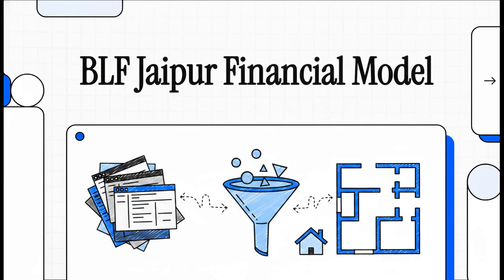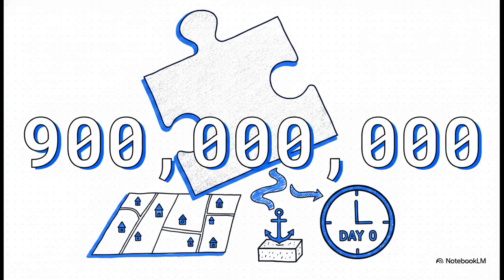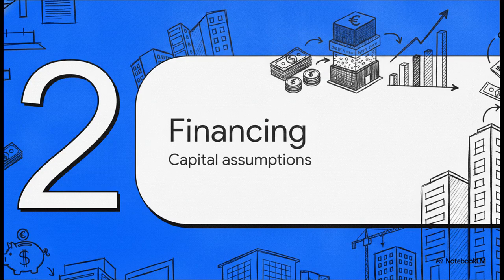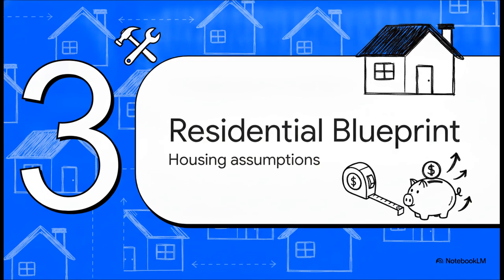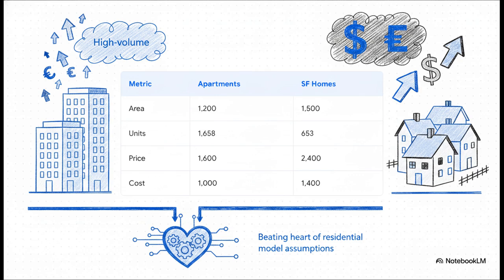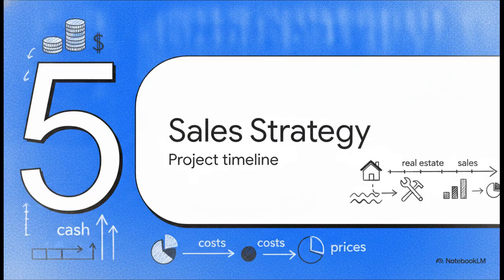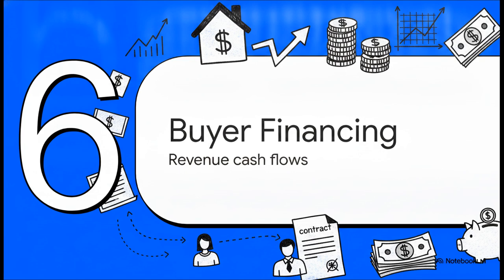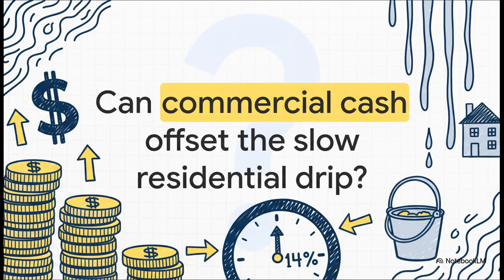Breaking Down a 3 Million Sq Ft Real Estate Project | BLF Jaipur Case Study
Welcome to our deep dive into the financial viability of the BLF Jaipur Development Project!
 In this video, we break down a massive real estate case study step-by-step, setting up all the necessary assumptions you need to build a comprehensive Excel financial model.
Watch as we explore how a 30-acre land acquisition transforms into a vibrant micro-city with roughly 3 million square feet of saleable residential and commercial space
In this explainer, we cover all the core components of the project's financial structure, including:
Land Acquisition & Financing: Breaking down the 100% equity investment for the INR 900,000,000 land cost and the 14% interest construction loan
The Development Mix: Analyzing the project split between 92% residential properties (apartments and single-family homes) and 8% commercial spaces
Sales & Construction Strategy: A detailed look at the launch pricing, construction costs, and the 1.0% monthly price appreciation for both residential and commercial units
Buyer Financing & Cash Flow: How staggered payment schedules—like the 15% initial down payment for residential units and 25% down payment for commercial units—impact the project's bottom line over the 36-month timeline
Whether you are a finance student, an aspiring real estate developer, or an Excel modeling enthusiast, this breakdown will help you understand the mechanics of large-scale real estate development.

Hashtags